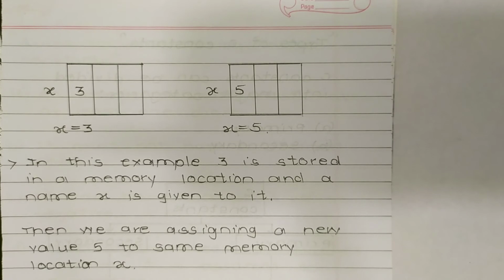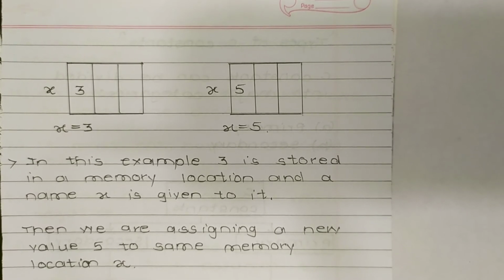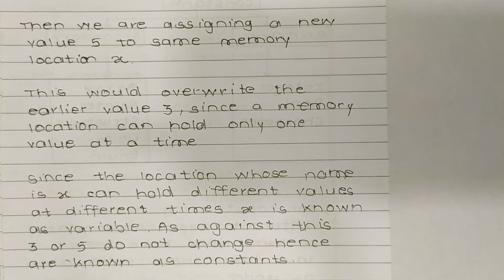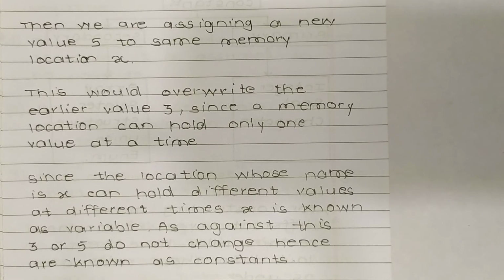video 2# # C programming (constants and variables)